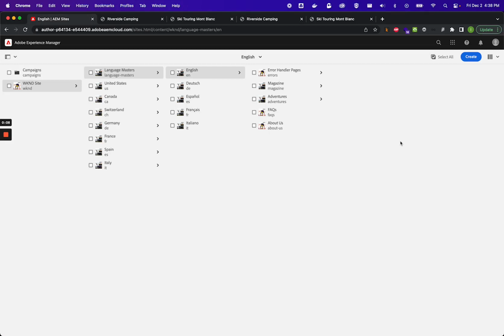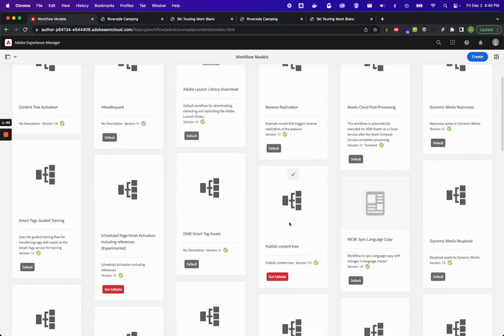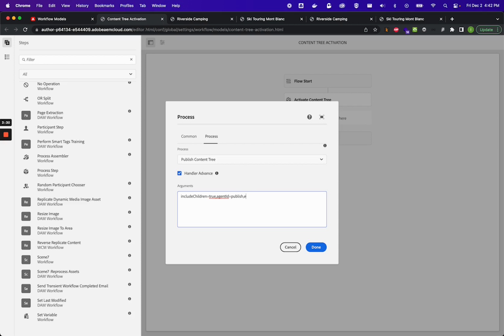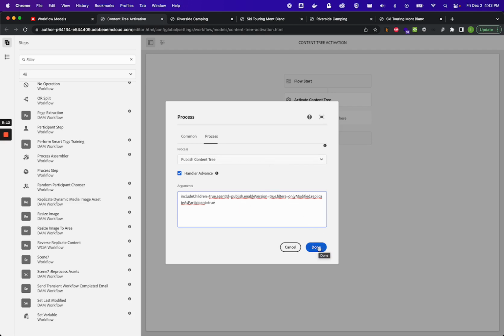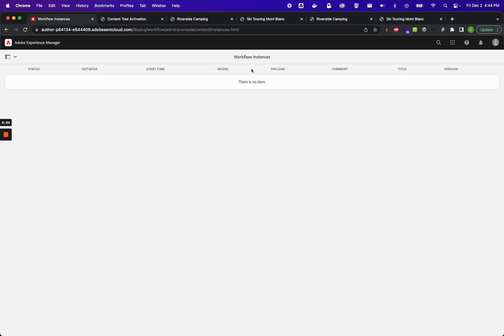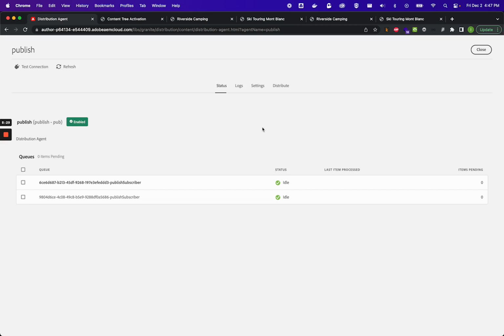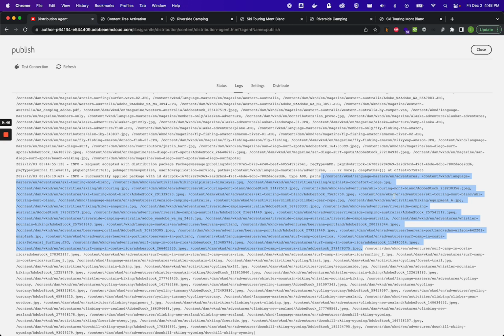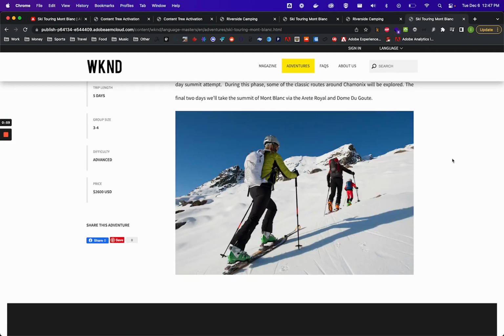AEMaaCS Tree Activation Methodology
You can use this to activate a tree in Adobe Experience Manager as a Cloud Service.
Recently we needed to replicate a large number of branches from author to publish because we were migrating content from a different environment into am as a cloud service...